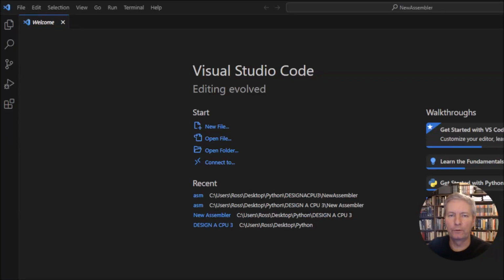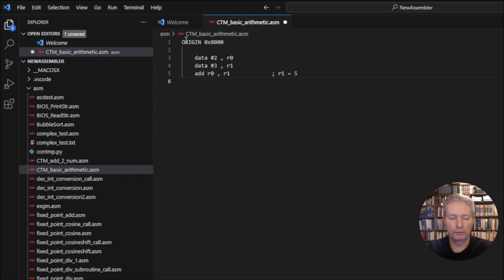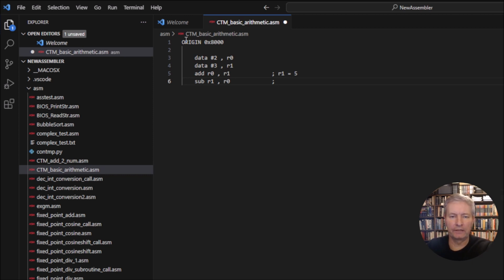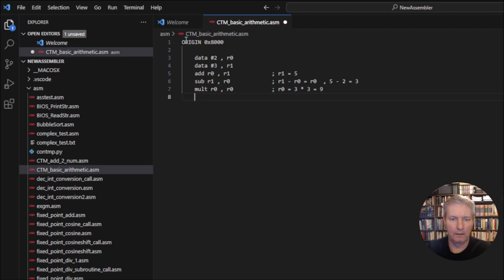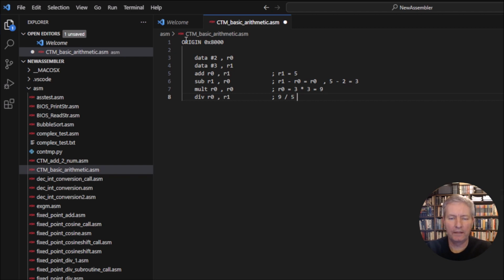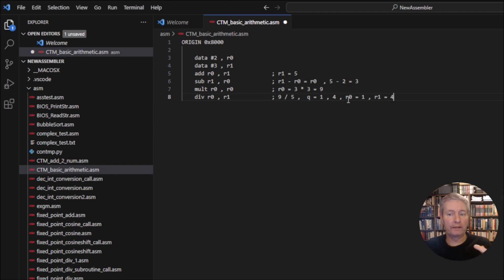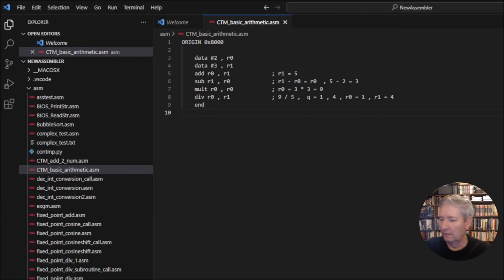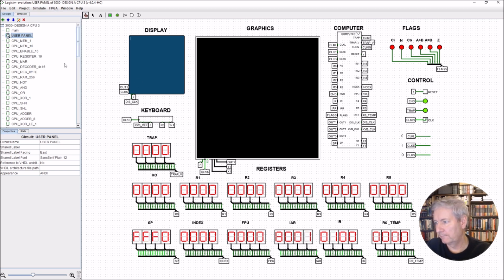Assembly Language Basic Arithmetic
Add , Subract , Multiply and Divide Integers in Assembly Language
Code The Machine